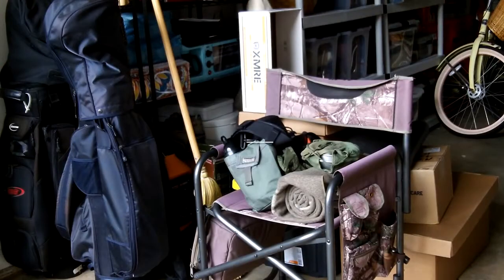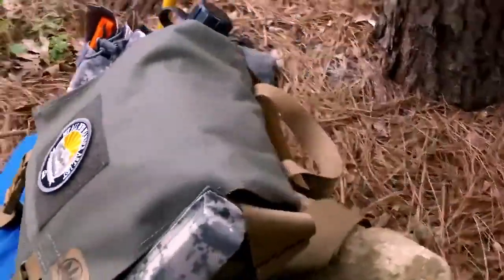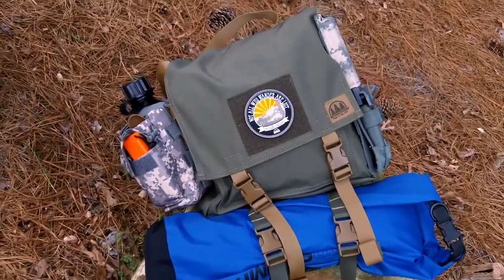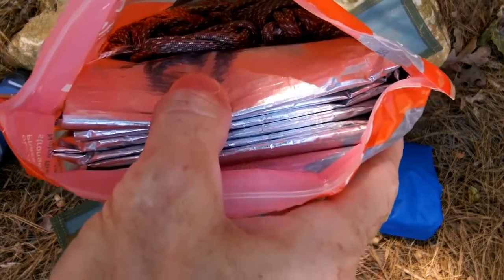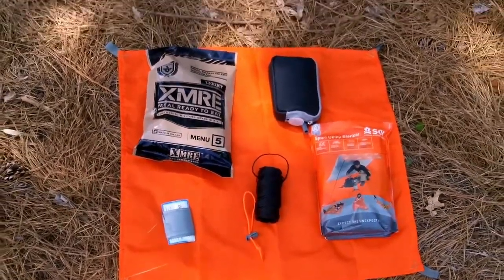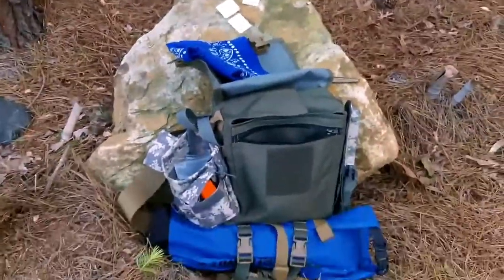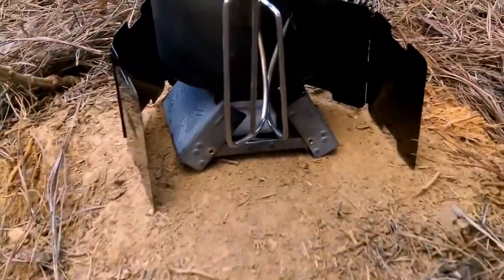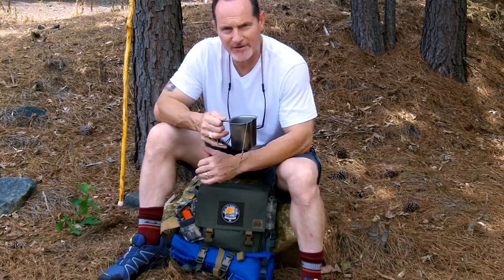The Haversack- A Review as a Day Pack (The Hidden Woodsman)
The Haversack

$80.00
Features:
–Fabric is Highly Water Resistant.
Dimensions – 12 x 11 x 3.5 inches
Strap length is about 60 inches.

– stress points reinforced
– rot proof nylon thread
– 1000d construction with a  500d and Orange 420d liners
– hatchet loop on back
– adjustable shoulder strap
– double walled
– inside pocket
– brightly colored inside
– double flap buckle
– zippered front pocket
– molle webbing on both sides
– velcro panel on the front pocket

The 10 Piece Kit:
1-Fixed Blade Knife
2-Combustion device
3-Covering, shelter, tarp, blanket
4-Container
5-Cordage,
6-Cotton Bandana
7-Compass
8-Headlamp
9-Heavy duty needle,
10-Duct tape